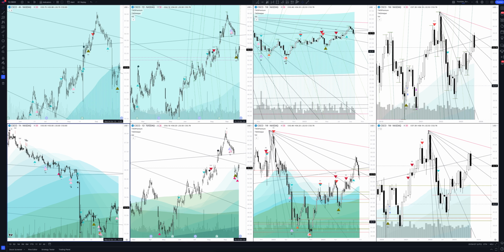CISCO SYSTEMS, INC price forecast, (Cisco) analysis today and 2024 | Cisco Systems Inc price predict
In this video you will see a complete overview and professional analytics of Cisco on all time intervals, and also learn how to buy or sell CISCO SYSTEMS, INC today and next week. Considering that we are analyzing monthly timeframes for CSCO, this will help you make forecasts for any time interval. Whether you are a trader starting from scratch or an investment enthusiast, this video will definitely give you a complete understanding of the market situation.

If you are interested in the Cisco price forecast for today and tomorrow, see the CISCO SYSTEMS, INC analytics on the hourly interval.
If you are a trader and you are interested in the price forecast Cisco for the day, look at the analytics CISCO SYSTEMS, INC on the daily timeframe.
If you are an investor and you need a price forecast Cisco Systems Inc for a week, look at the analytics CISCO SYSTEMS, INC on a weekly interval.
If you are a professional investor and you are interested in the Cisco Systems Inc price forecast for 2023, see the CSCO analysis on a monthly interval.

All analytics are done using the professional trading indicator The Waved™ Premium. In it you will find trading signals for CISCO SYSTEMS, INC, VSA analysis Cisco Systems Inc, technical analysis CSCO, divergence signals for CSCO, review of trading patterns. And you will find out whether the price will goes up or down in the near future. Cisco Systems, Inc engages in the design, manufacture, and sale of Internet Protocol based networking products and services related to the communications and information technology industry. The firm operates through the following geographical segments: the Americas, EMEA, and APJC. Its product comprises of the following categories: Switches, Routers, Wireless, Network Management Interfaces and Modules, Optical Networking, Access Points, Outdoor and Industrial Access Points, Next-Generation Firewalls, Advanced Malware Protection, VPN Security Clients, Email, and Web Security. The company was founded by Sandra Lerner and Leonard Bosack on December 10, 1984 and is headquartered in San Jose, CA.